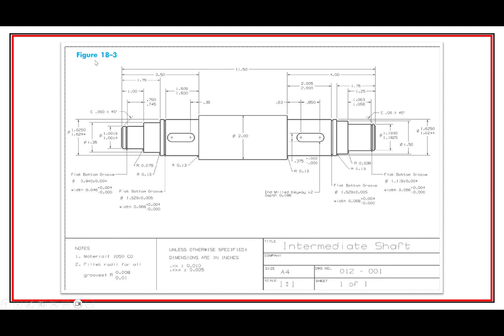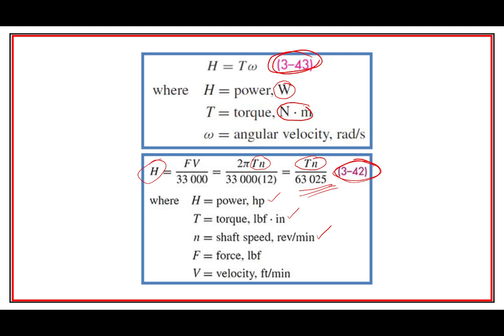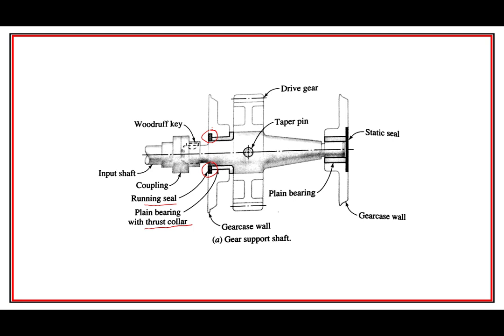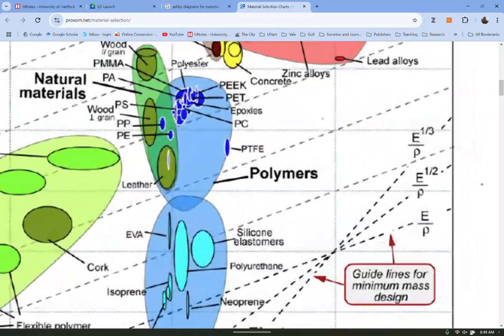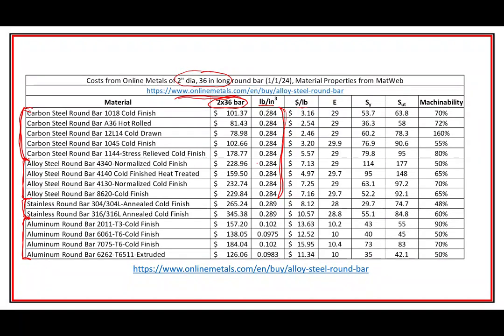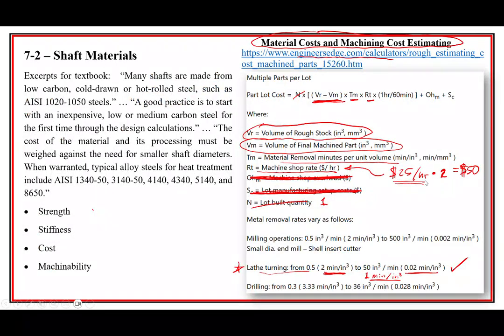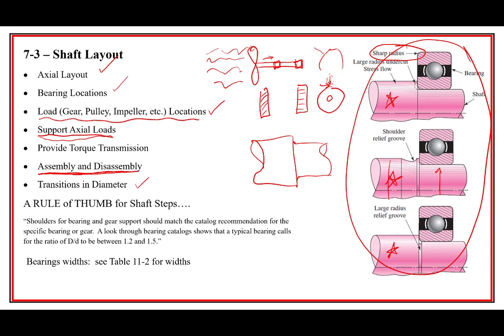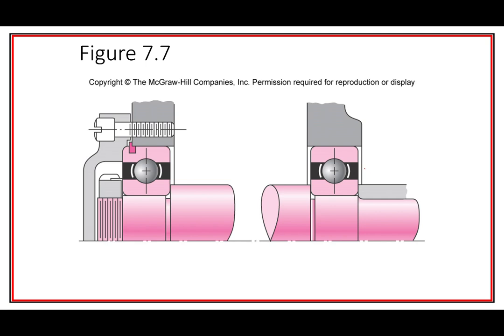F24 ME370 Elements of Mechanical Design Shaft Design Introduction